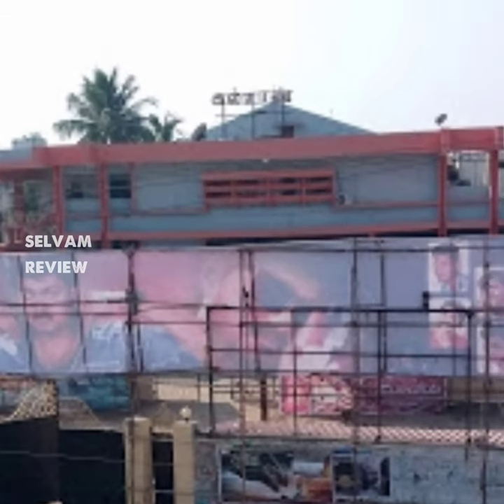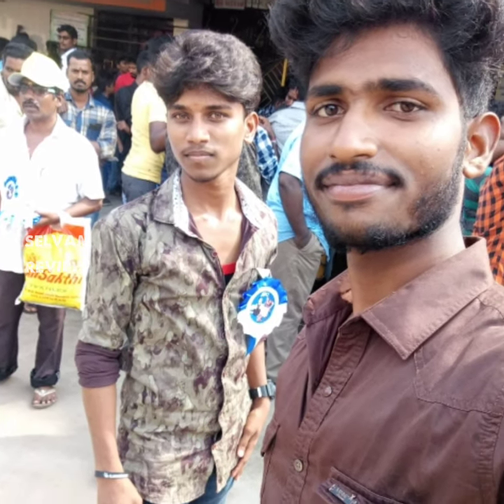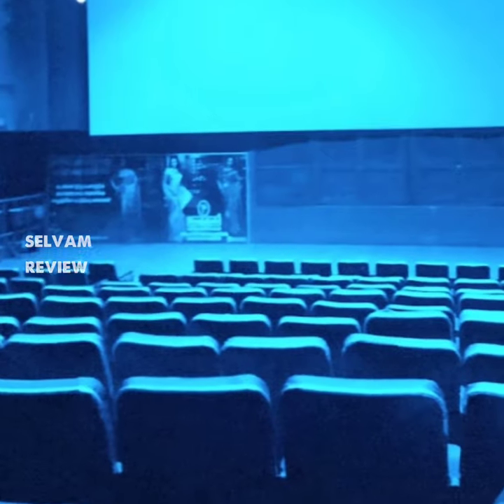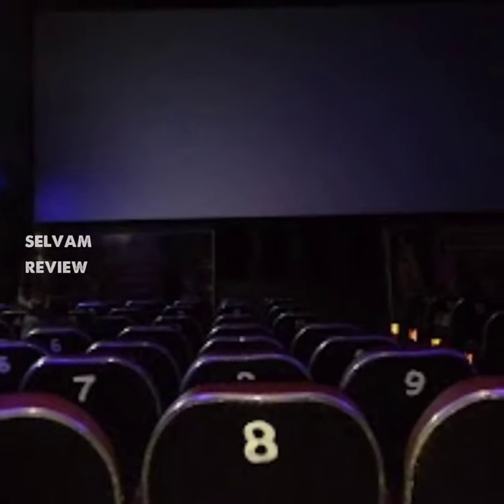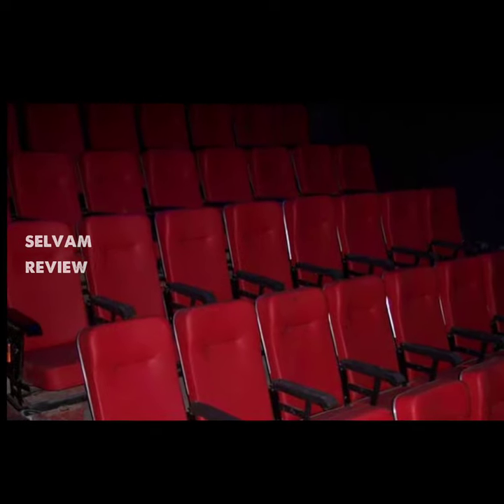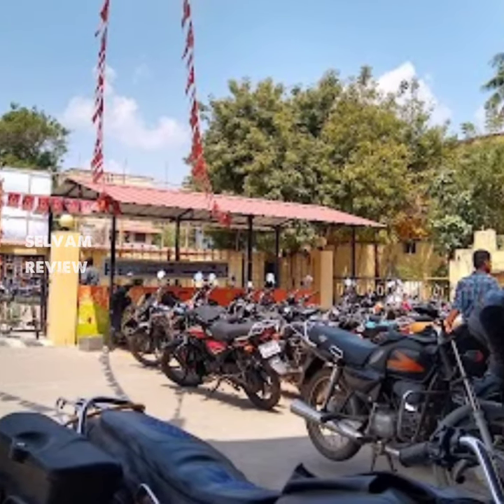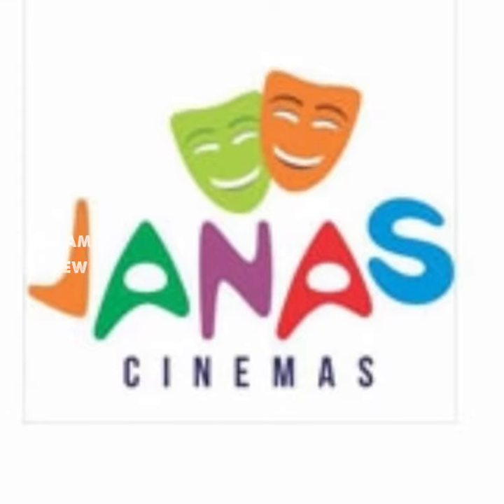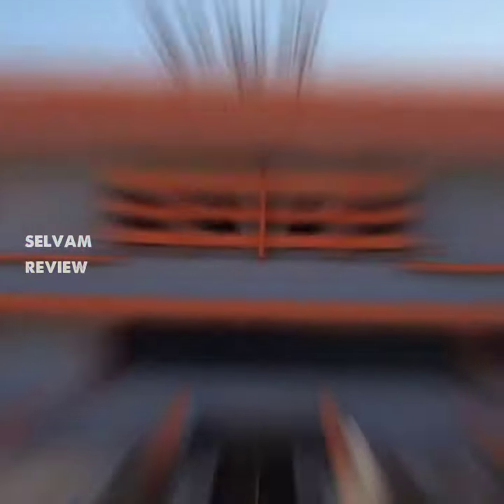கல்யாண் சினிமாஸ்... 🍿🤩 விழுப்புரம்🔥 My Favorite